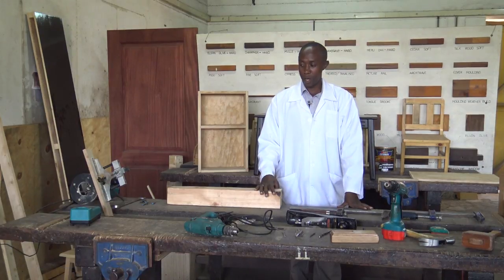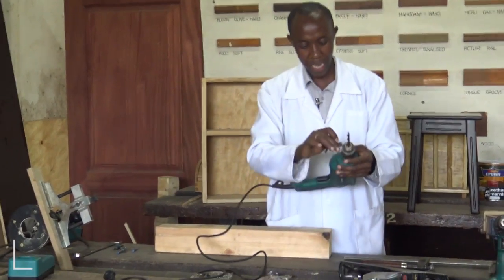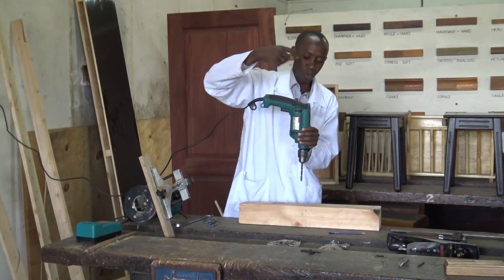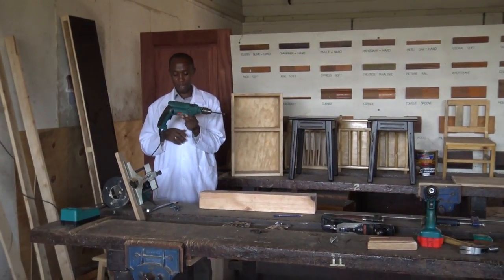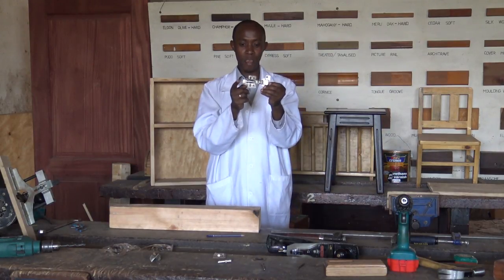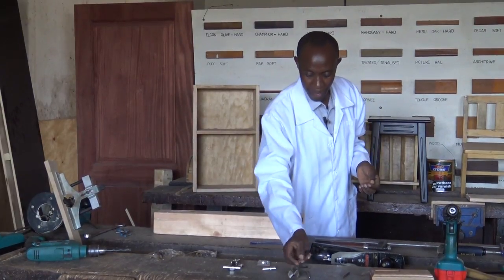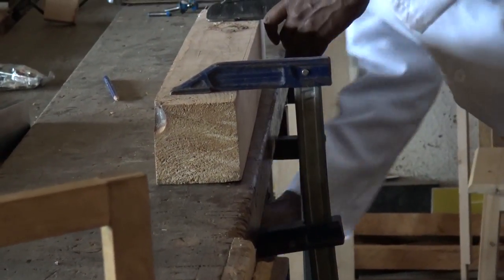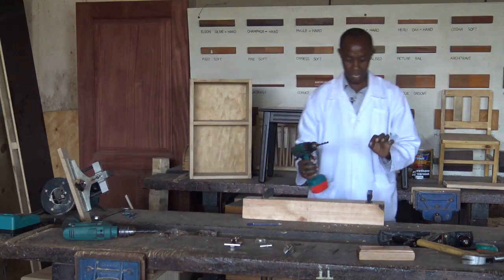Carpentry Lesson 25 How to use power tools in the workshop part2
Learn how to use power tools in the workshop  with Mr. Tirus Wanyoike of SOS Technical Training Institute Nairobi in this Episode of Artistry